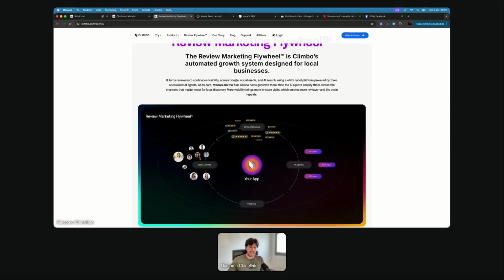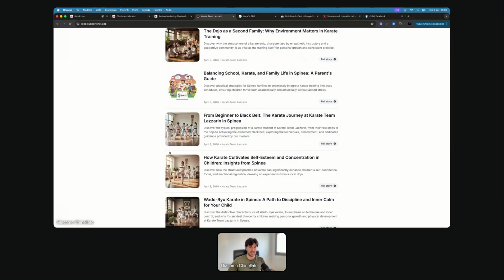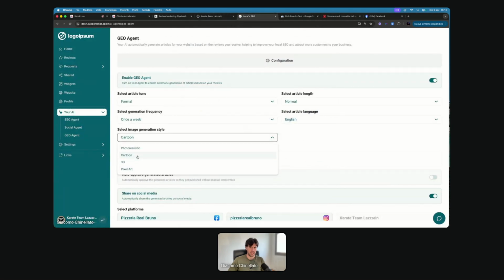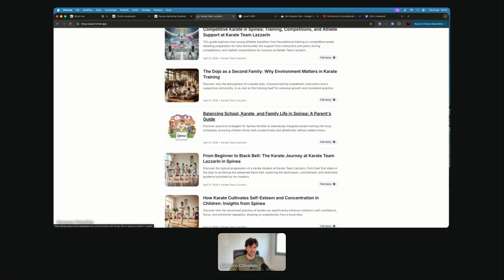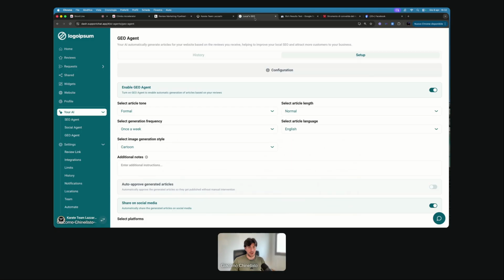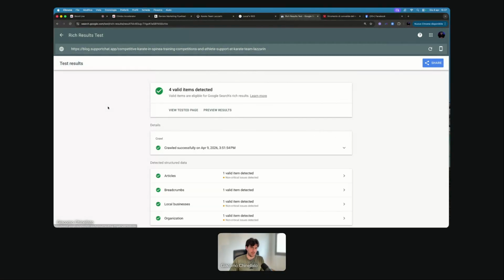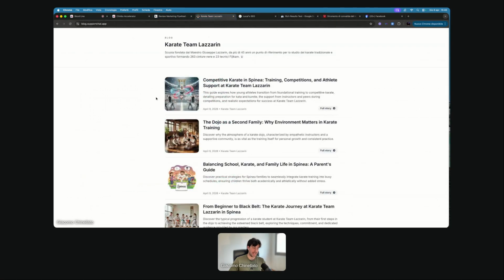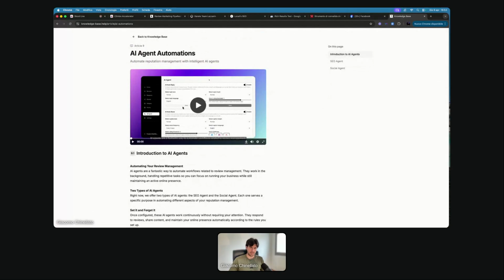Live A.M.A. (09/04/2026) - GEO Agent is Coming! #2